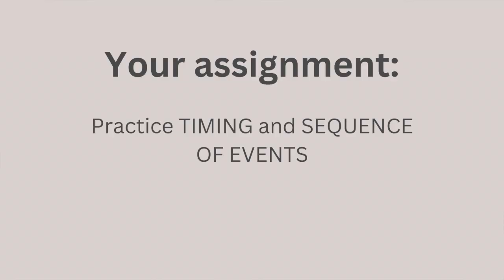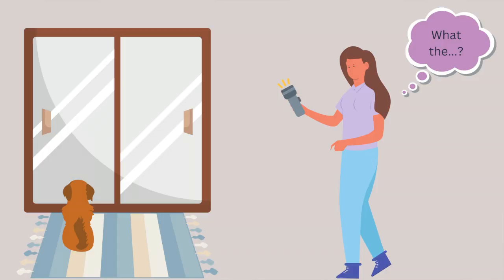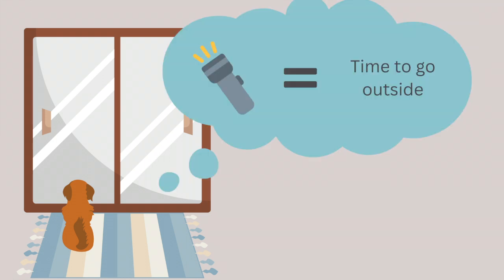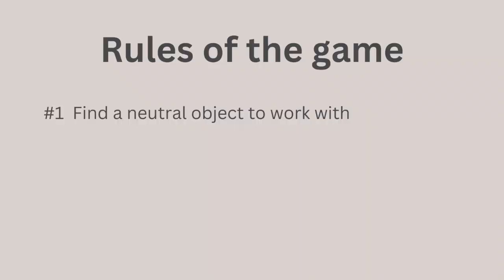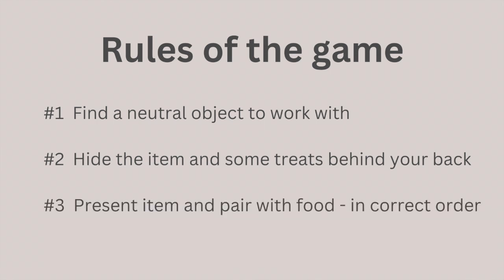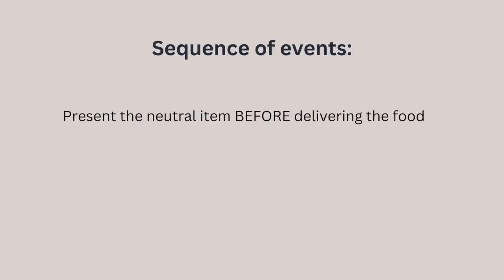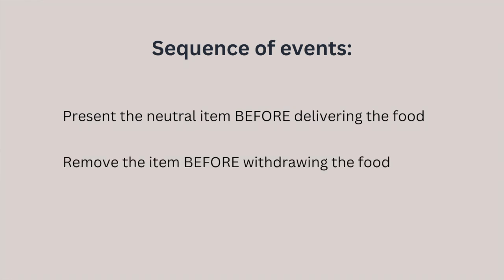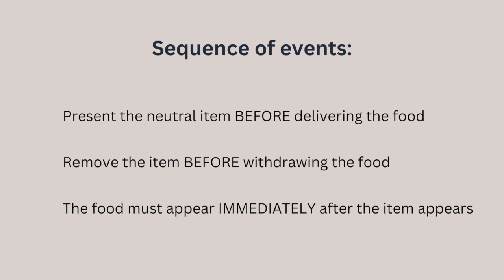Feelings Change Lesson 9 of 21